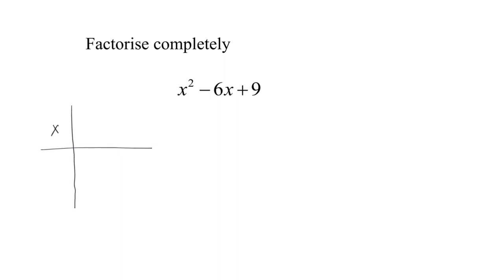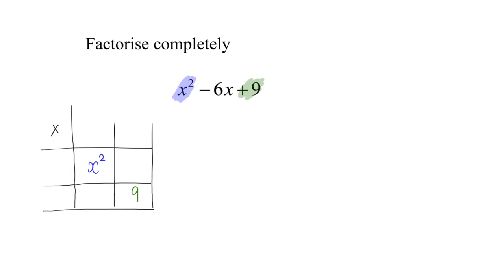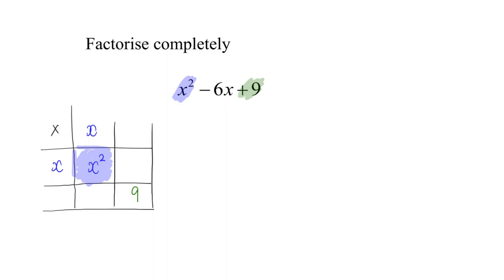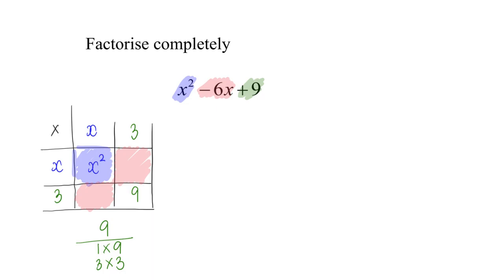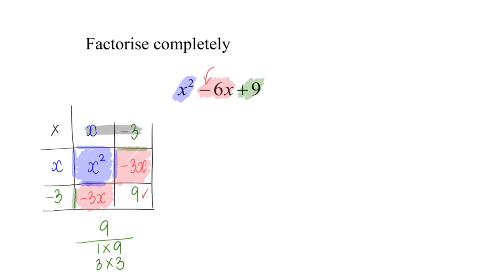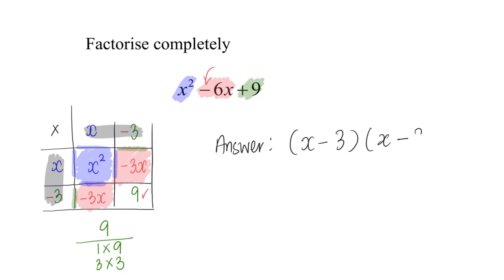[Factorisation by MULTIPLICATION FRAME] Factorise x^2 - 6x + 9